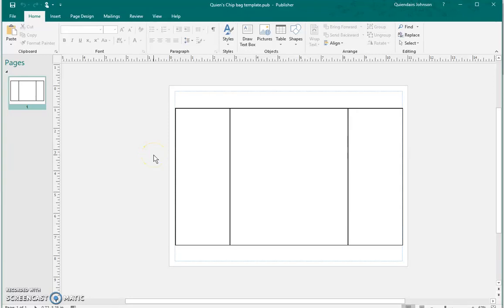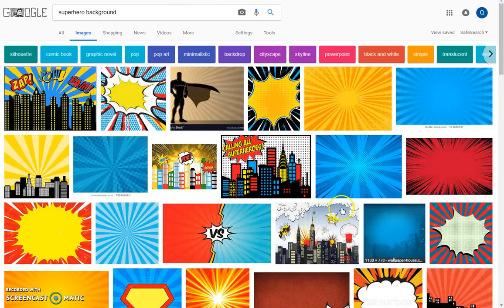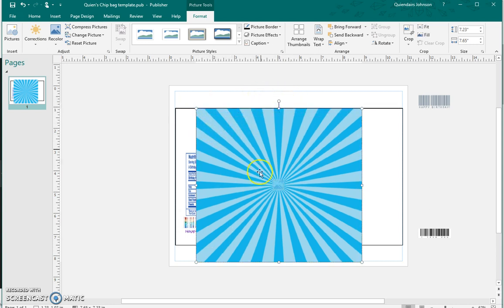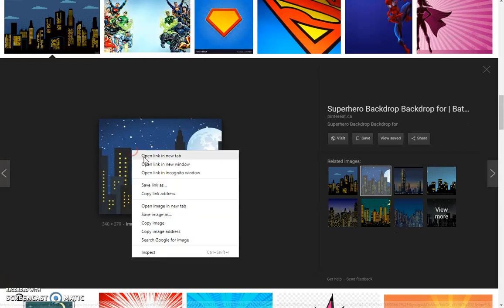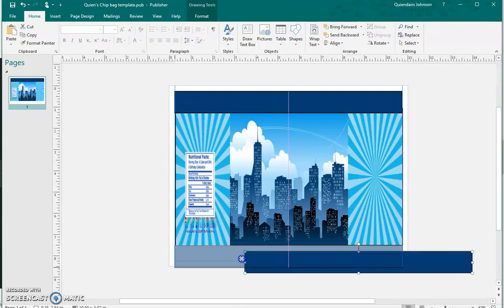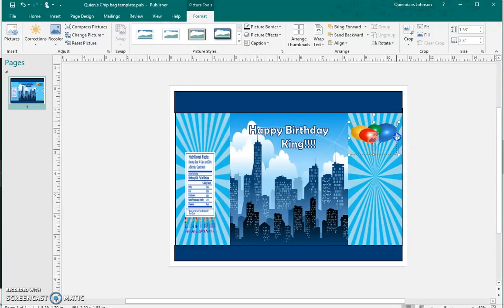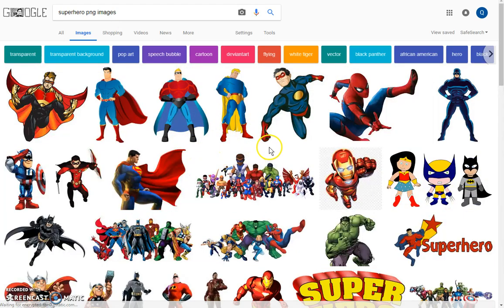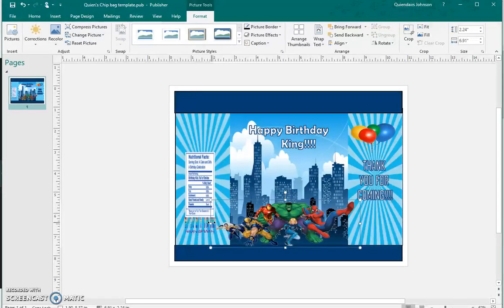Superhero Chipbag Tutorial